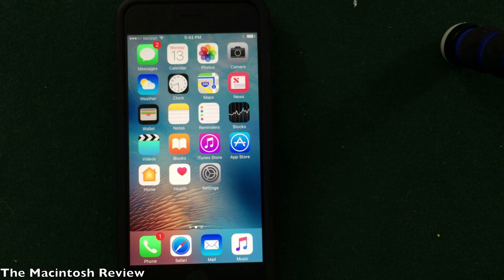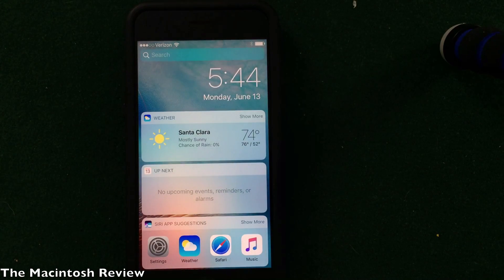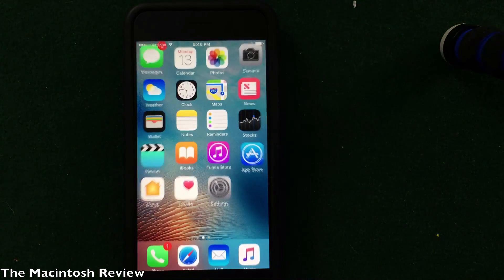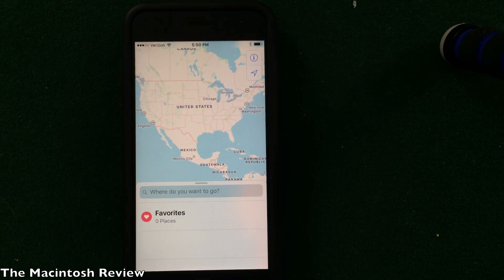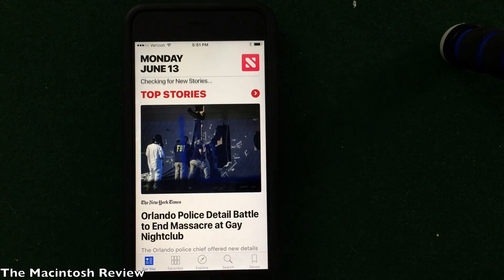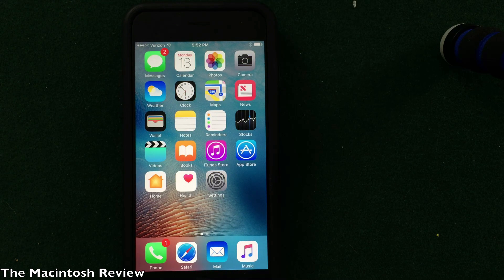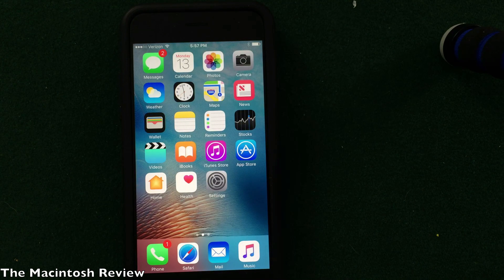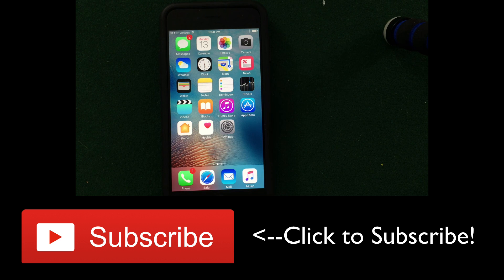iOS 10 Review: Hands On and First Look!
A hands on review of iOS 10 Beta 1 for iPhone, iPad, and iPod Touch! Apple revealed the new version of iOS at their WWDC 2016 today, and it includes many new features including widgets, new messaging, new 3D Touch features, deletion of stock apps, and more! More reviews to come.